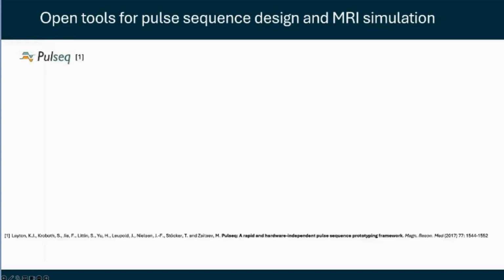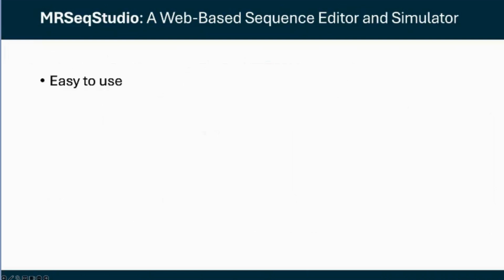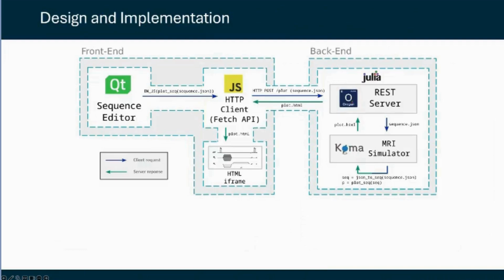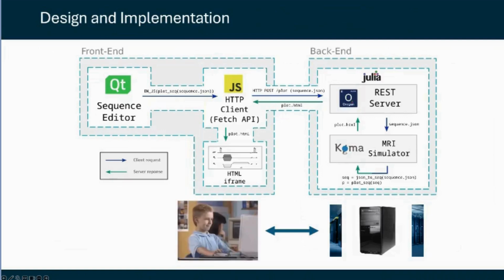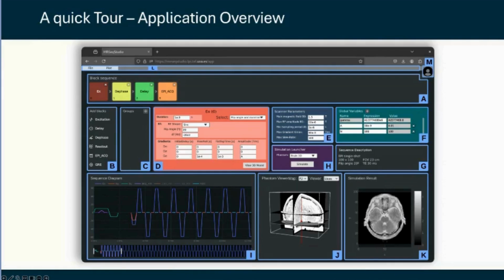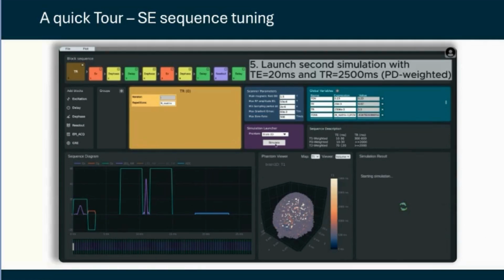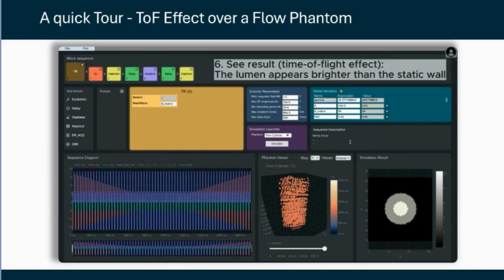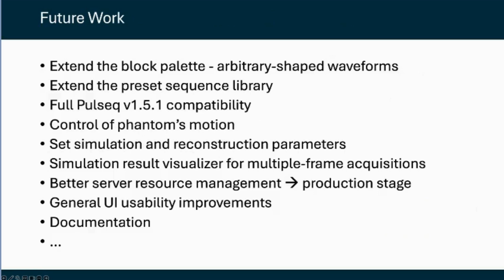MRI Together 2025: An Open Web Tool for Pulse Sequence Design, Simulation, and Motion Exploration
MRI Together workshop on Open and Reproducible Science - December 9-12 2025

Session: A focus on body MRI
Talk title: An Open Web Tool for Pulse Sequence Design, Simulation, and Motion Exploration in Body MRI
Speaker: Pablo Villacorta-Aylagas